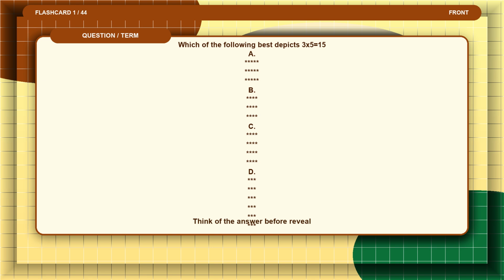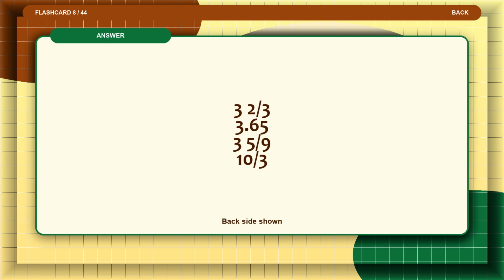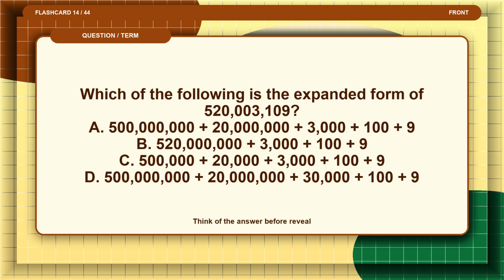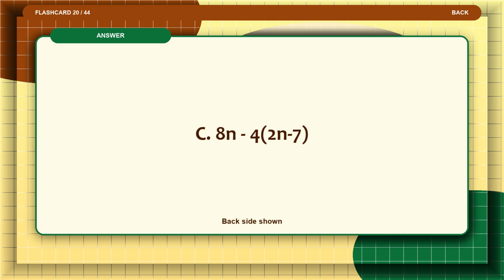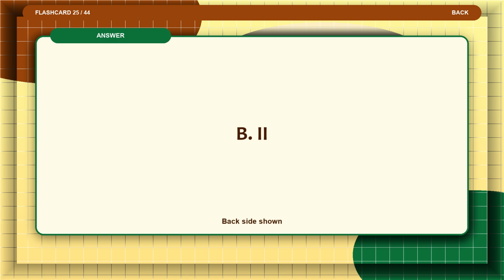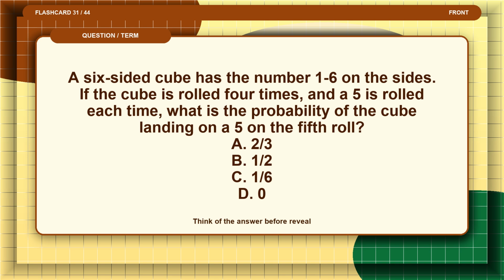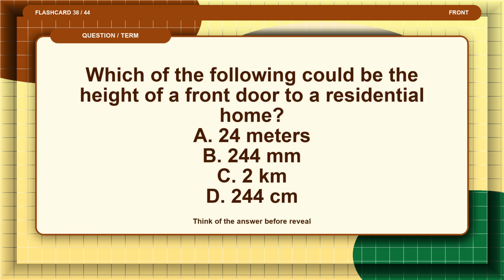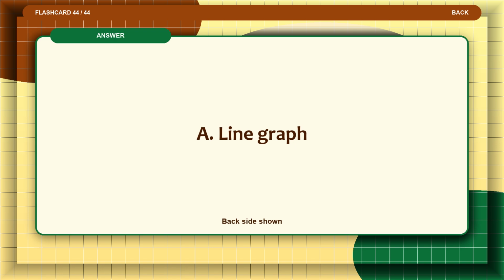Pass The 2026 Praxis Core Exam: A Complete Teacher Certification Study Guide And Best Tips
Prepare for the 2026 Praxis Core exam with our comprehensive breakdown of the reading, writing, and math sections. We cover the latest curriculum updates and essential test-taking strategies to help you pass on your first attempt.

What you’ll learn:

Breakdown of the reading, writing, and mathematics sections

Strategies for selected response and numeric entry questions

Time management tips for the five hour combined testing window

Insights into the new 2026 content alignment and standards

Master the foundational academic skills required to ace the Praxis Core and secure your teaching license.

Prospective K-12 teachers entering educator preparation programs

Candidates needing to pass the Praxis Core for state licensure

Education students seeking effective study plans and practice strategies

Test takers wanting to improve their reading, writing, and math scores

Praxis Core exam overview 2026, teacher certification study guide, Praxis Core reading practice, Praxis Core math tips, Praxis Core writing essay strategies, how to pass the Praxis Core test, ETS Praxis exam 2026 updates, Praxis Core academic skills for educators, teacher preparation program requirements, Praxis Core testing fees and dates, passing scores for Praxis Core, basic skills test for teachers.

Praxis Core selected response questions, numeric entry math Praxis, Praxis Core practice test 2026, free Praxis study guide, principles of learning and teaching, state teaching license exam prep, Praxis Core combined test 5752, Praxis reading 5713, Praxis writing 5723, Praxis math 5733, how to study for the Praxis exam, Praxis Core test format explained, overcoming test anxiety for educators.

by utilizing up-to-date practice tests, comprehensive exam bundles, and handy cheat sheets designed to help you learn quicker and succeed with total confidence.